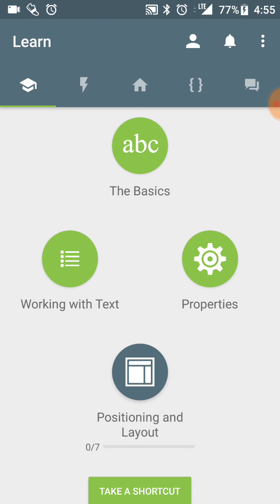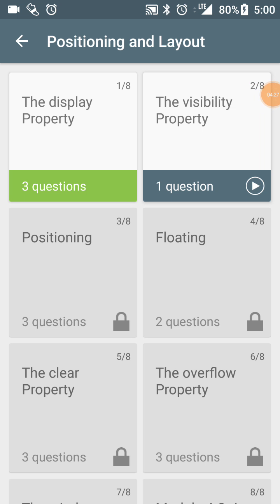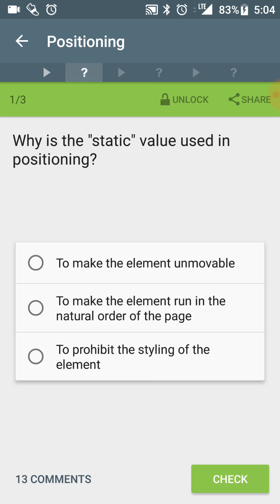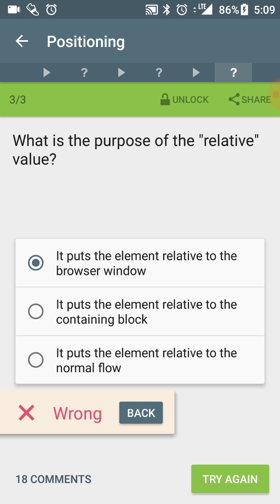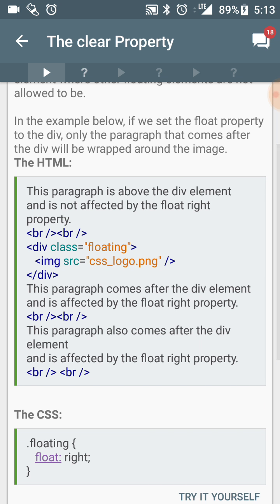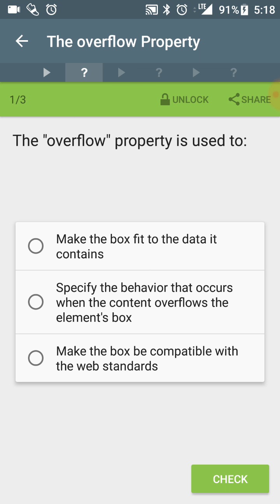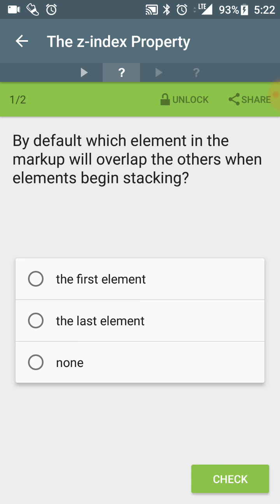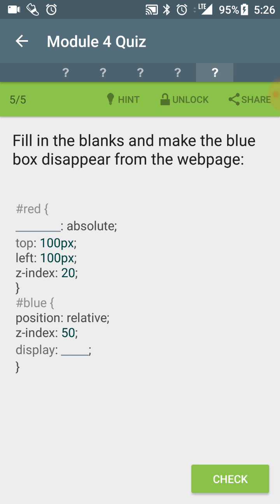CSS Positioning and Layout in Sololearn